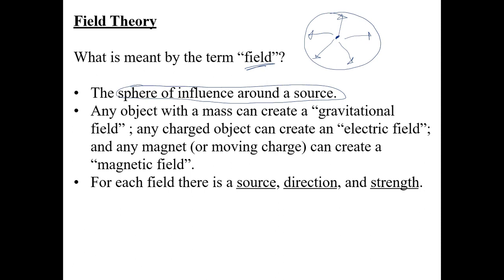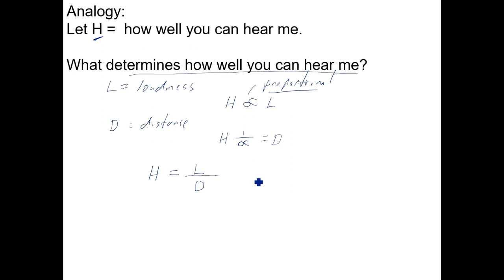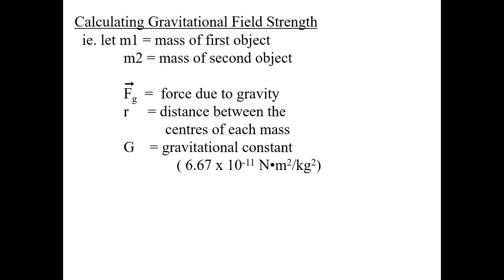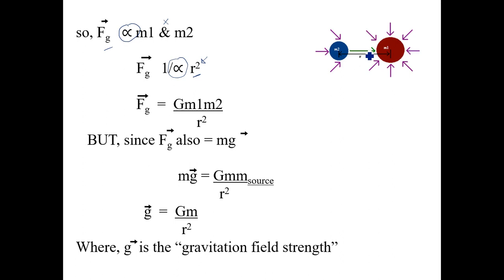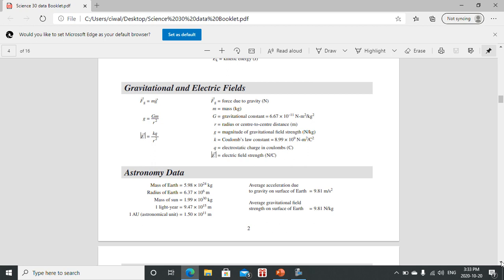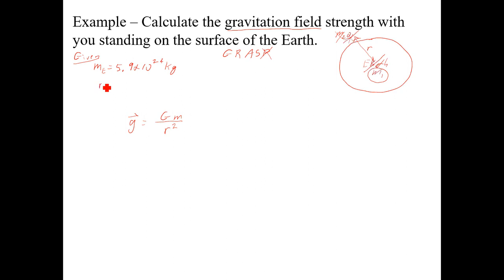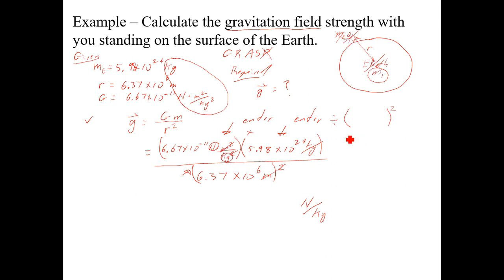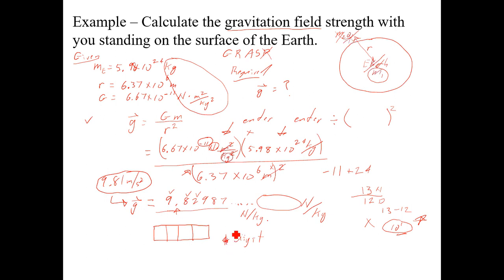Mr. Walker's Science 30: Fields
Field Theory, gravitational fields, gravitational field strength calculations